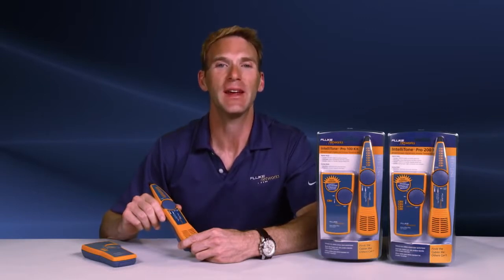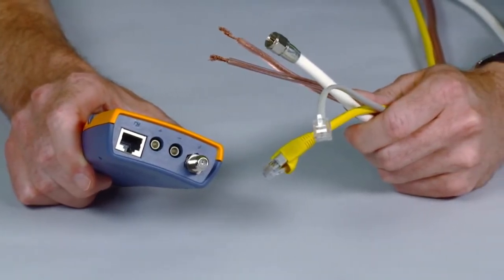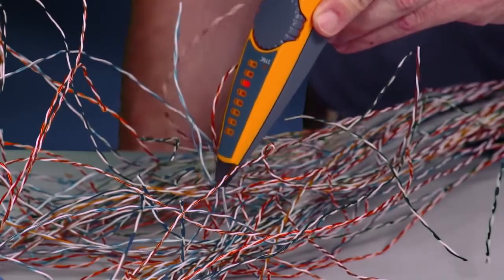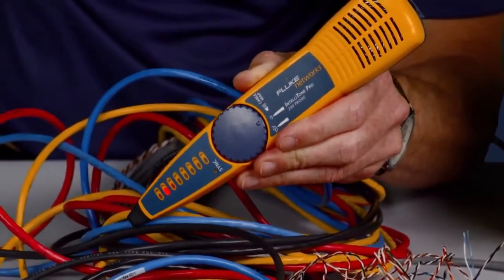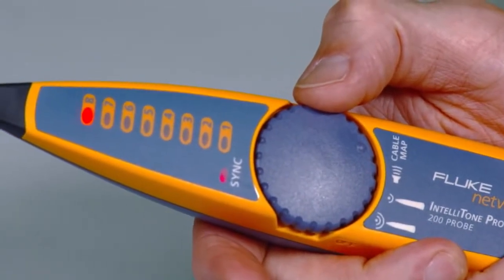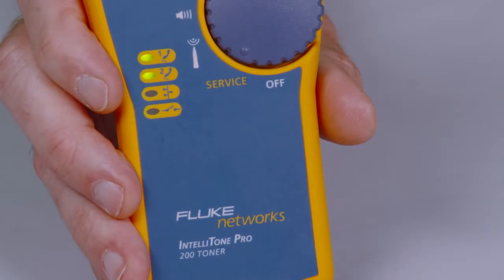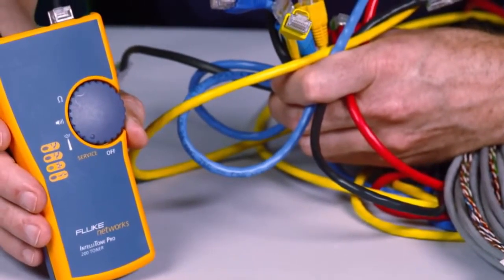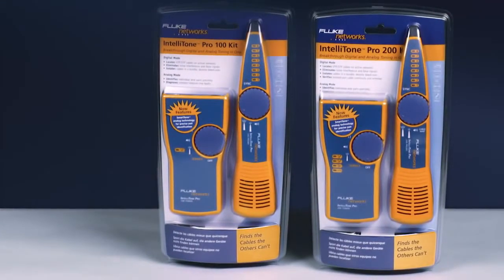IntelliTone™ Pro 200 LAN Toner and Probe: By Fluke Networks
Fluke Networks IntelliTone Pro 200 LAN Toner and Probe Kit

Digital Toner and Probe traces and locates cables on active network
IntelliTone Pro 200 LAN Toner and Probe Kit Includes: IntelliTone 200 LAN Toner and 200 Probe, coax F connector adapter, (2) RJ11 and (2) RJ 45 patch cables, test leads with alligator clips, lanyards, quick start guide, and (2) 9 volt batteries.